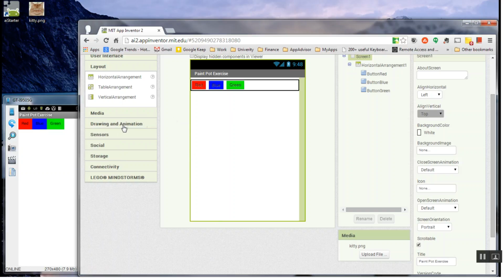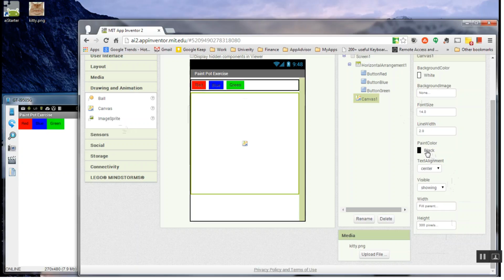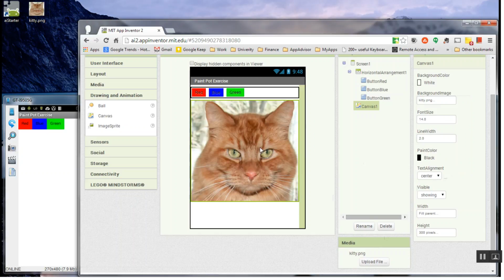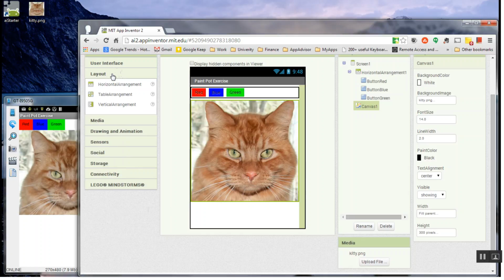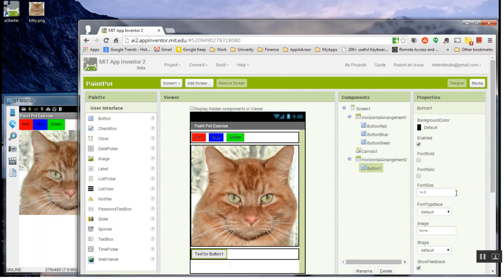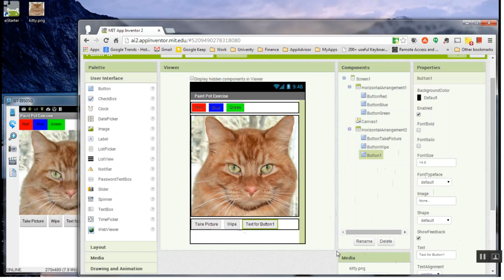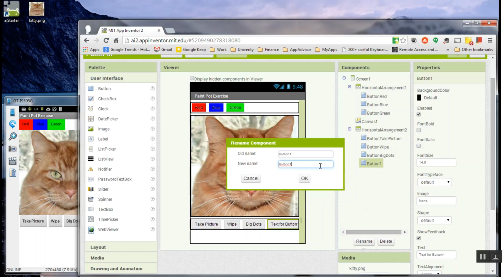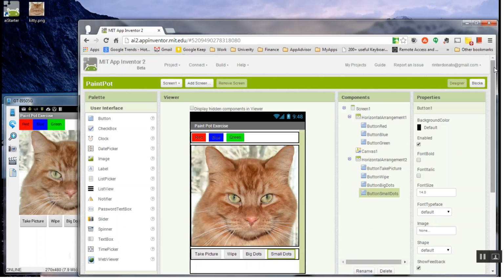Paint Pot 2